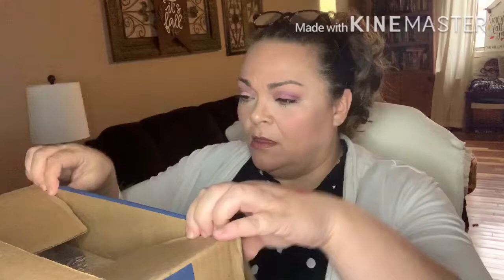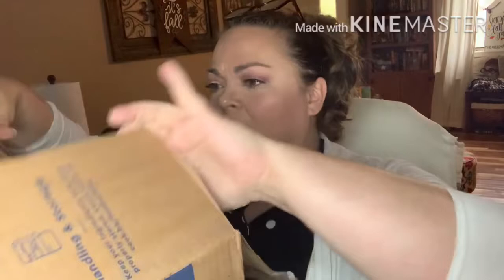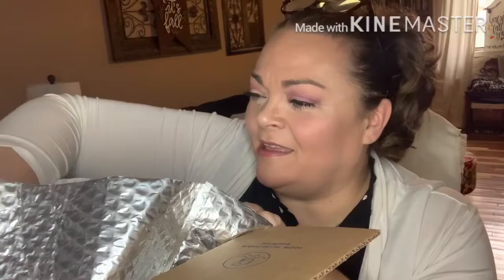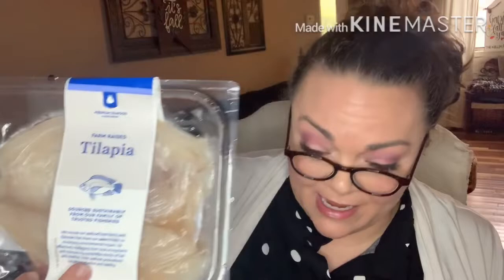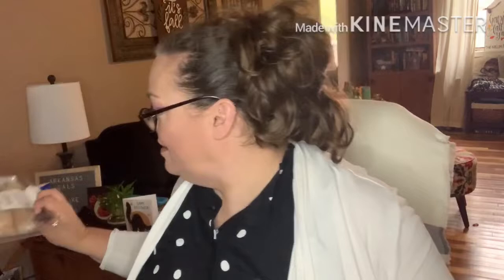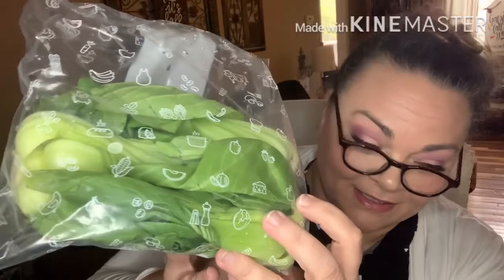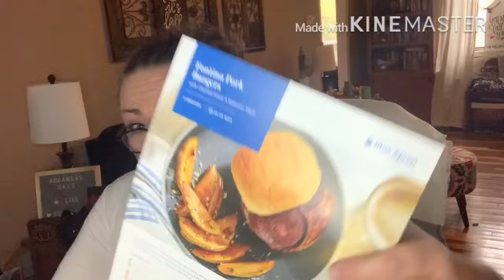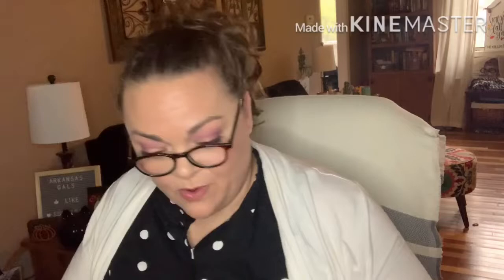Blue Apron October 15th 2020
Friend mail !!!

Must be 18. Must have USA address. The winner will be announced in a separate video. If you have any other questions, don’t hesitate to ask.